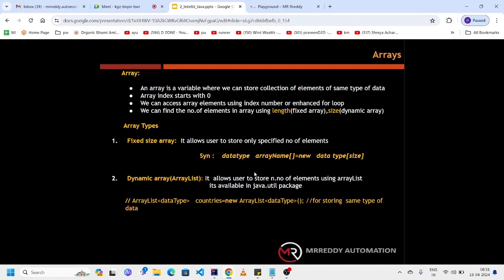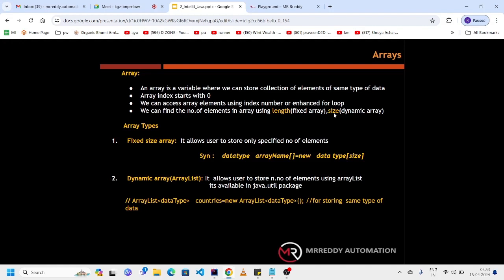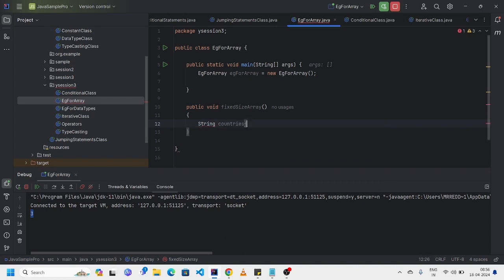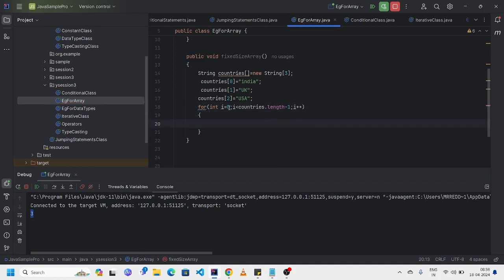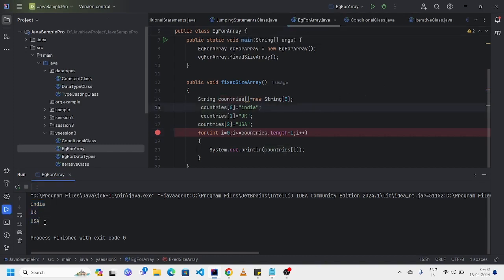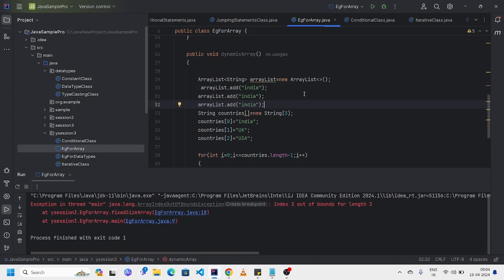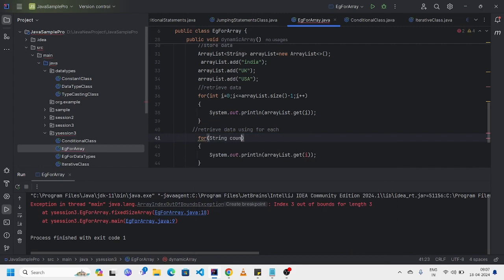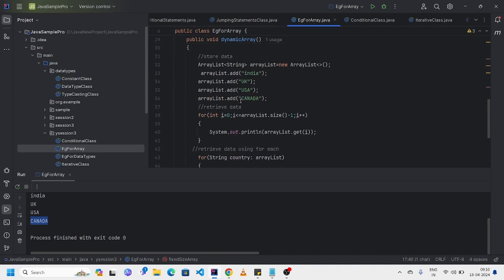Java Session 7 - Arrays